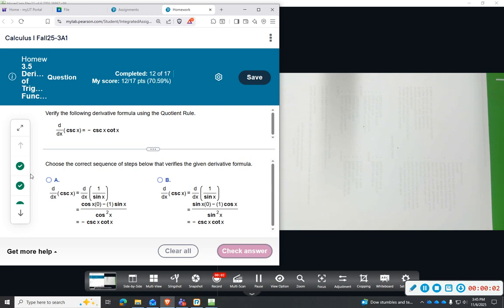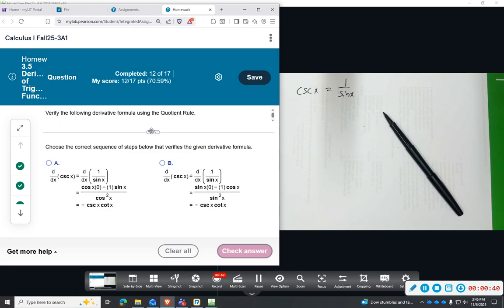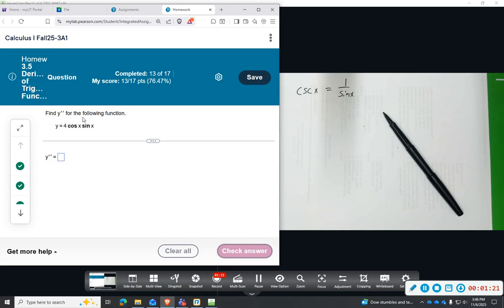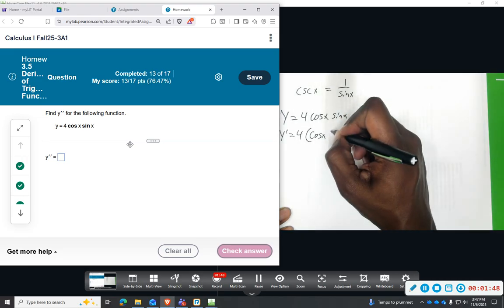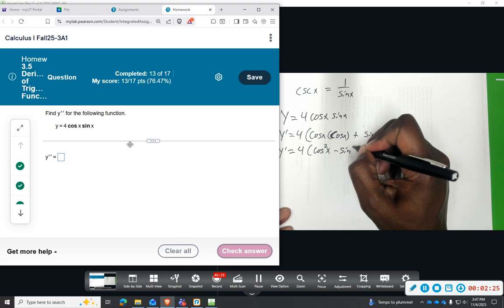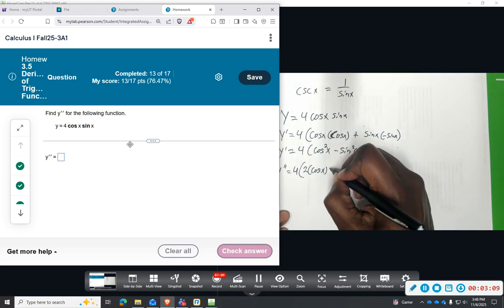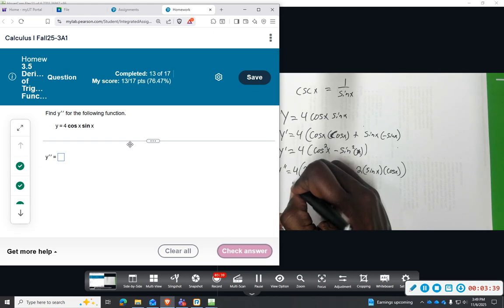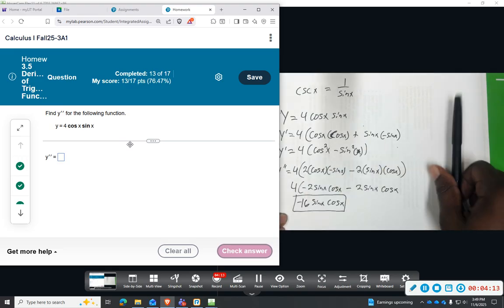LIT Cal 1 3 5 Derivative of Trig Functons 13,14